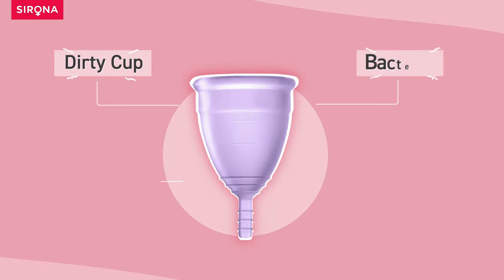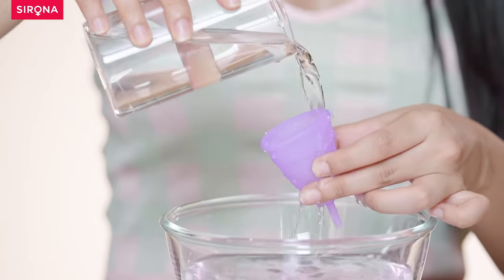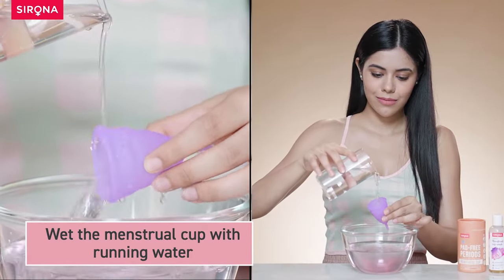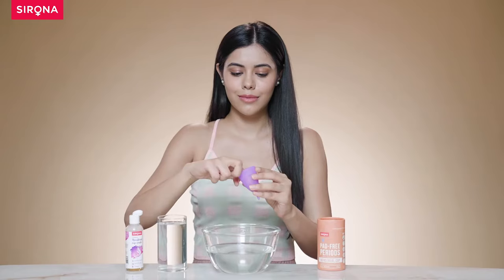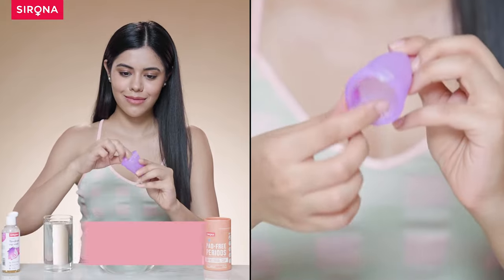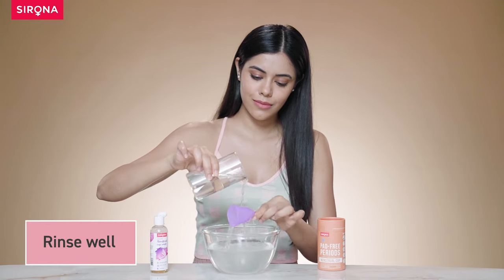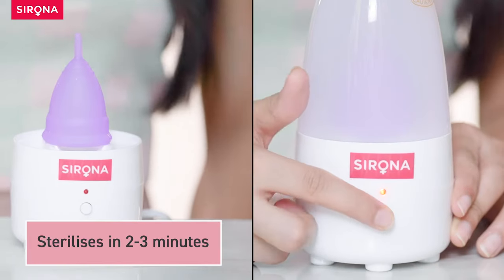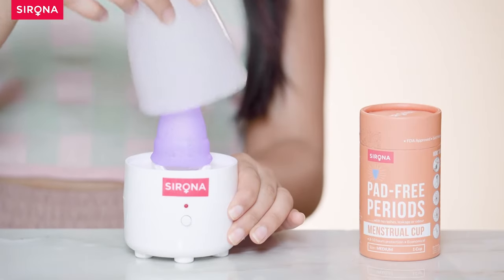How to use the Sirona Menstrual Cup Wash? | Period Care | Sirona Hygiene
The way it is important to keep your intimate areas clean in the same way it is essential to keep your intimate care products clean as well. That's why we have brought you today's video to guide you through the process of cleaning your menstrual cups properly with our Sirona Menstrual Cup Wash. So, let's watch the video to learn more.